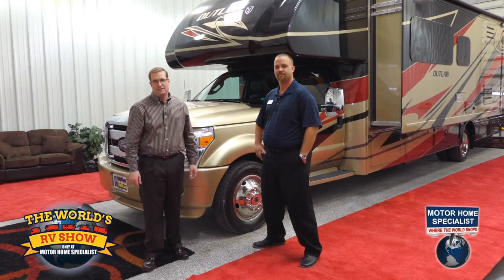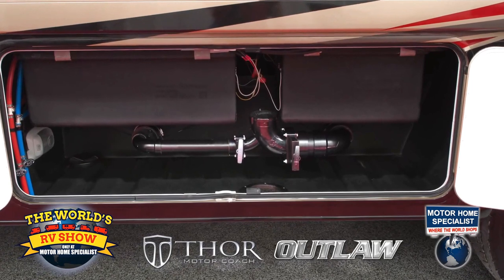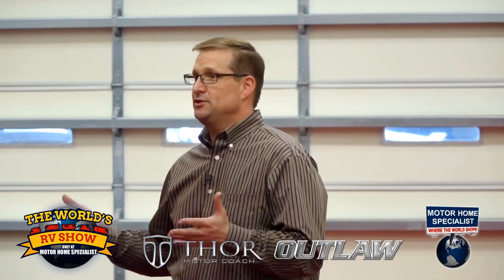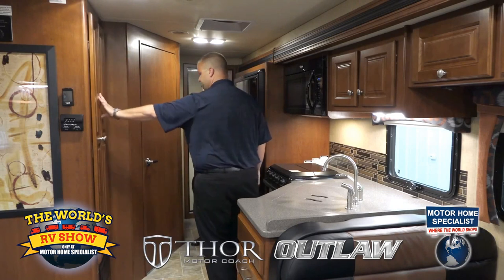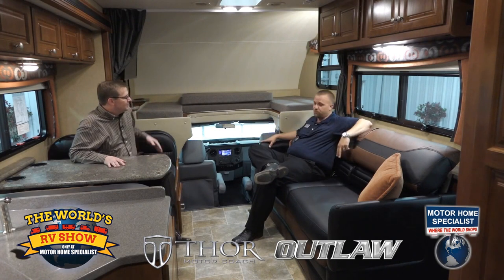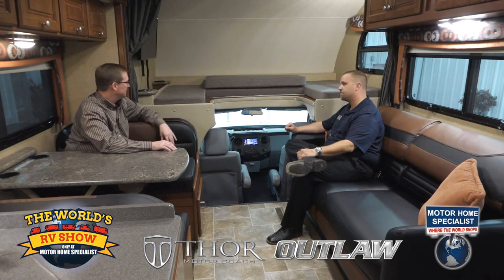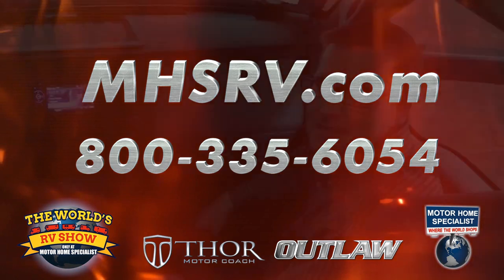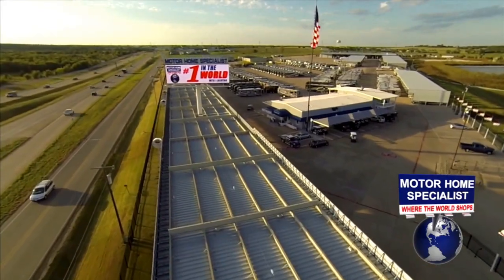Class C Motorhome/Super C RV Reviews: 2015 Diesel Toy Haulers, RVs, & Motorhomes!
Newest Video Review of the Diesel Toy Haulers RVs (Class C Motorhomes/ Super C RV). This 2015 Outlaw Diesel Power House Toy Hauler is one amazing motorhome built atop the Heavy-Duty Ford F-550 Super C RV Chassis with Ford Triton Power Stroke Diesel Engine. Review these new Toy Haulers for yourself and you'll see 10K of T owning, excellent fuel economy (MPG), and more power than you'll know what to do with.

There is also a Class C Motorhome Toy Haulers & Diesel Super C Toy Haulers

These Diesel Toy Hauler RV Are Built Similar To The Four Winds Super C Motorhomes / Four Winds Fun Movers, Here's Another Video Review